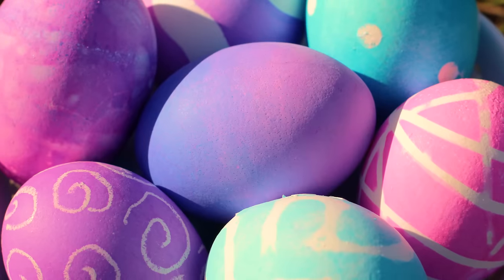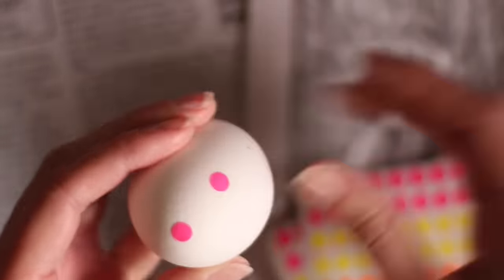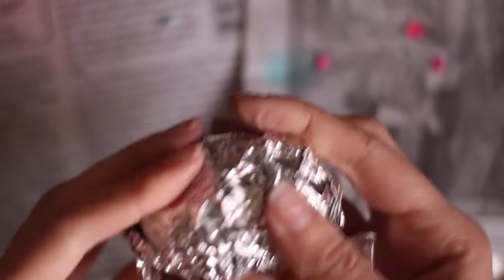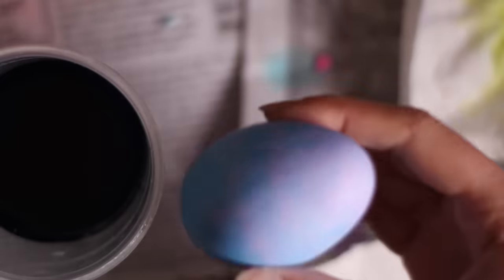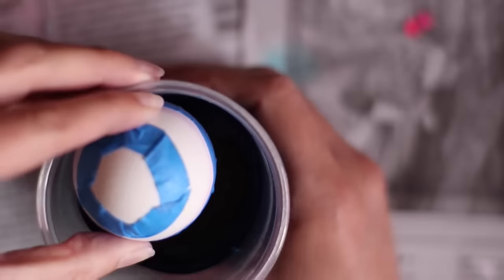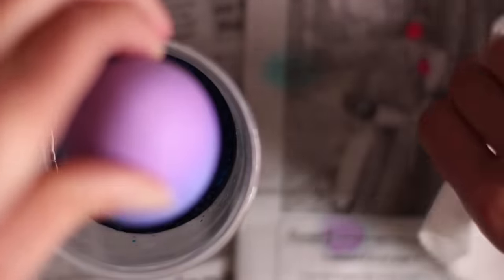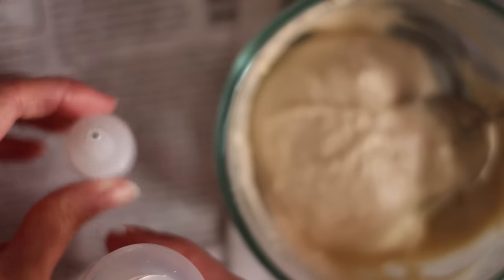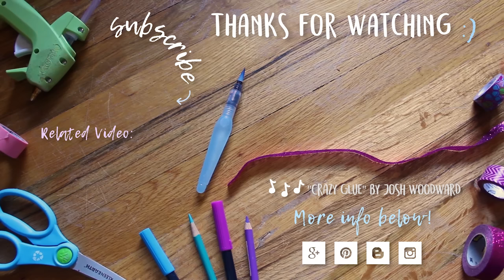8 Ways To Dye Easter Eggs 🐣 How To Dye Easter Eggs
Easter is almost here, and one of my favorite Easter activities is dyeing Easter eggs. I tried a bunch of Easter egg dyeing techniques and in this video I'm sharing the ones that worked best!

For the dye, I used a Paas kit (like this one that you can get at the grocery store (I got mine at Walmart). Each color of dye is a tablet that you dissolve in water and vinegar. Feel free to use food coloring or other types of dye, though! Before you get started, be sure to cover your workspace with newspaper or something similar - the dye will stain!

If you make this project, I'd love to see it! Tag me on instagram @essyjae

~Sarah

Phil 4:13